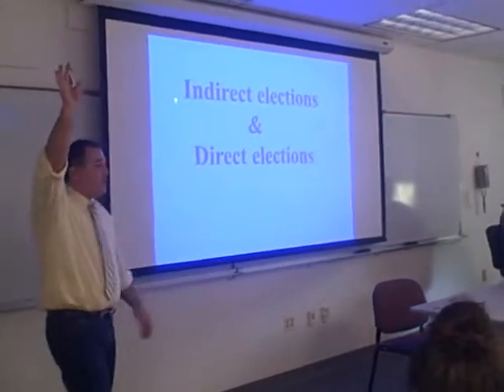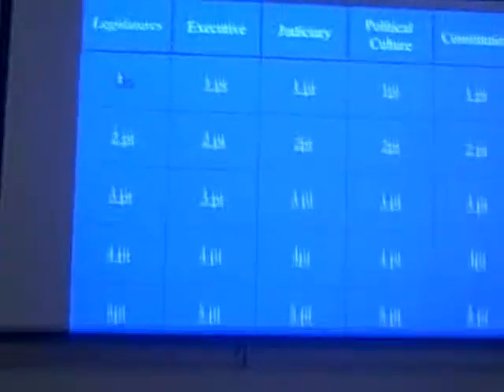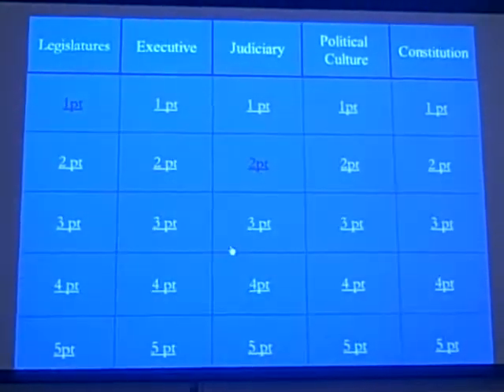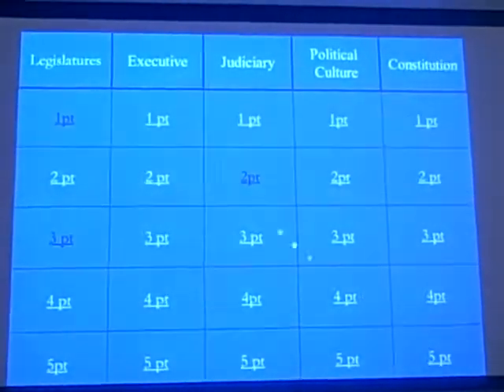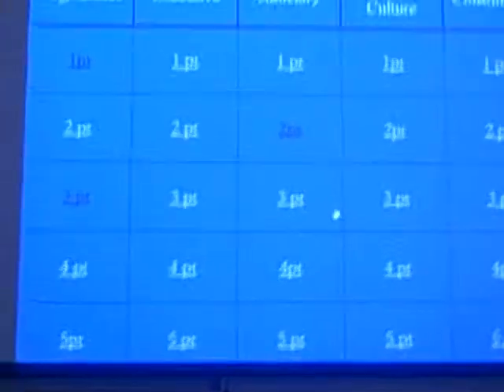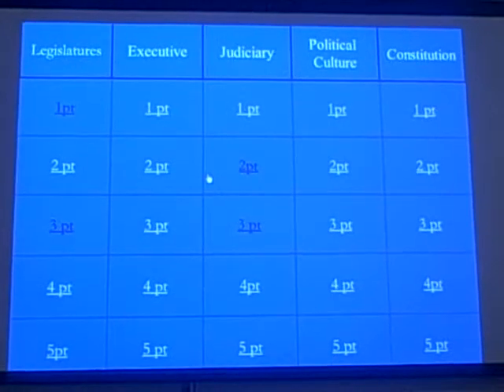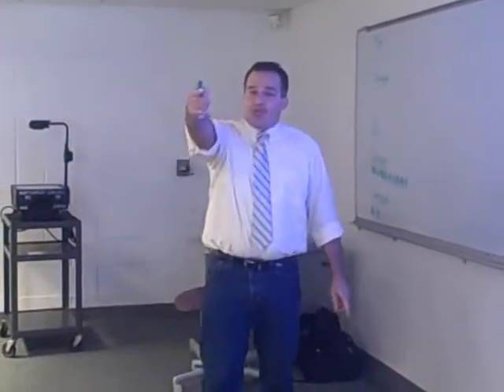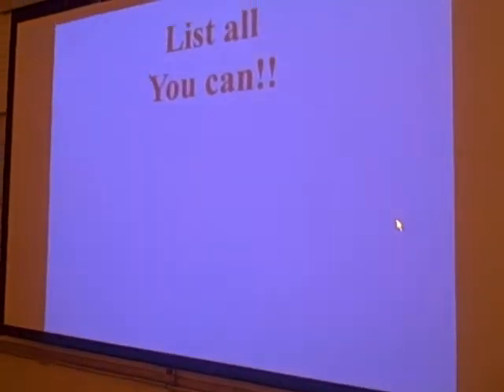11:00 PS 105 Final Review Session Part 1